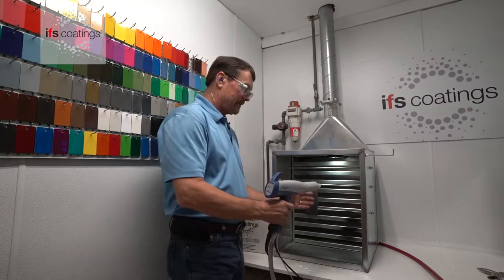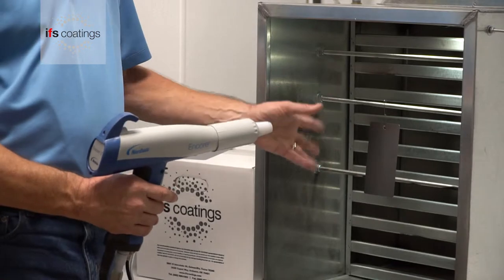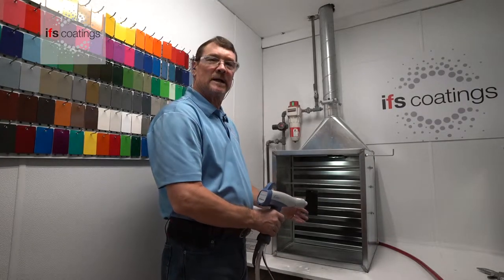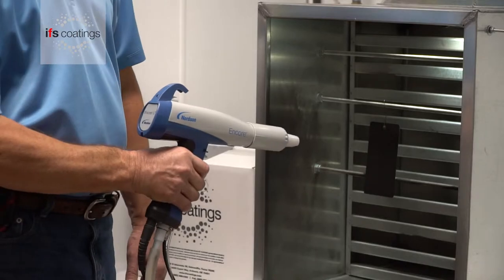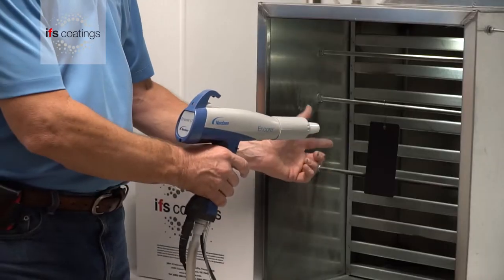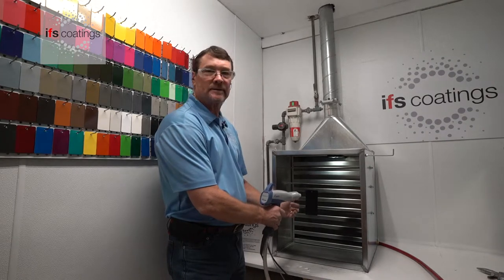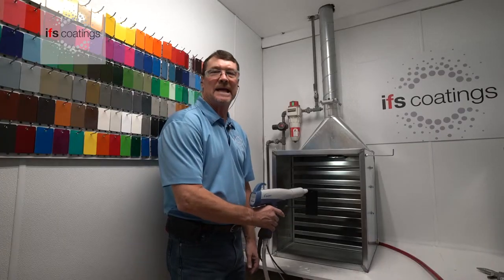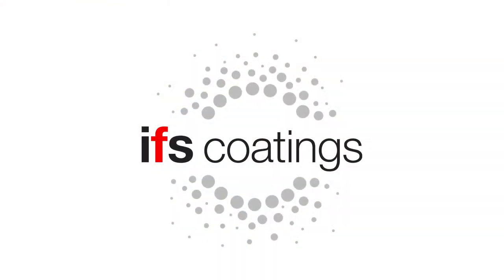Powder gun to part distance - coating application tips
Ensuring good powder gun to part distance can really help with a multiple of powder application problems - check out some technical tips!